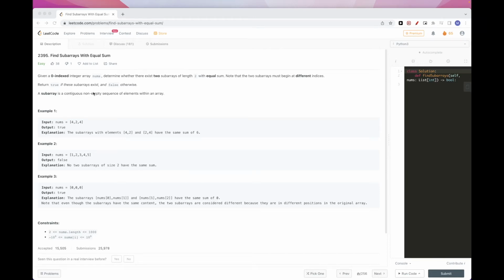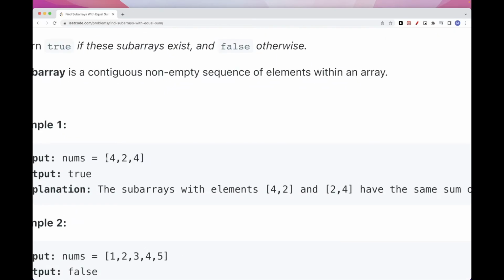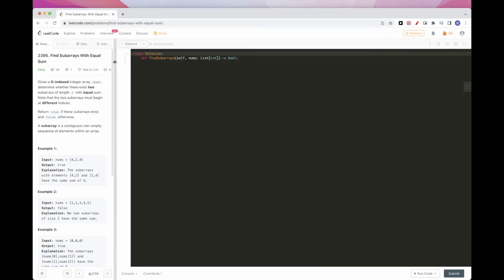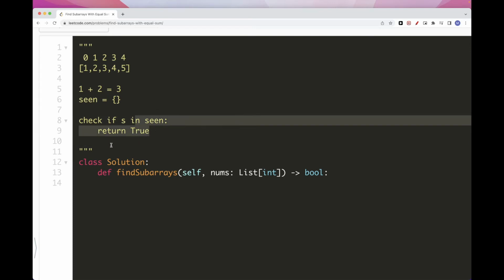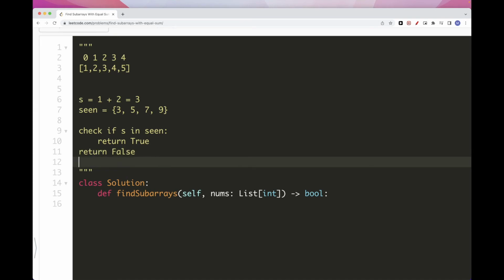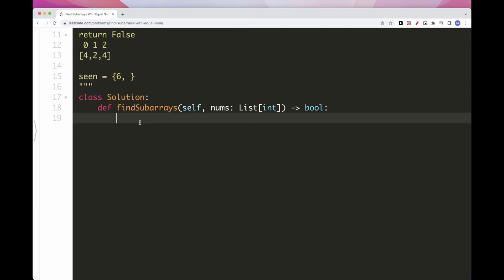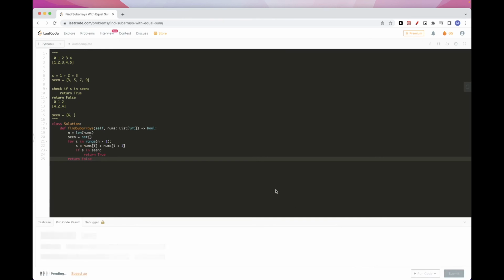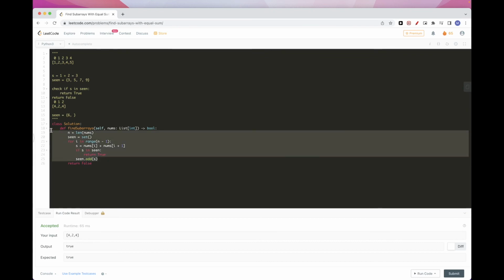Leetcode 2395: Find Subarrays With Equal Sum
Topics: Array, HashSet, HashMap
Difficulty: Easy